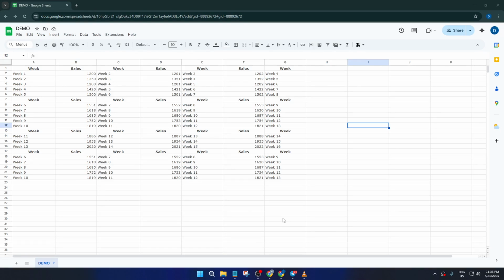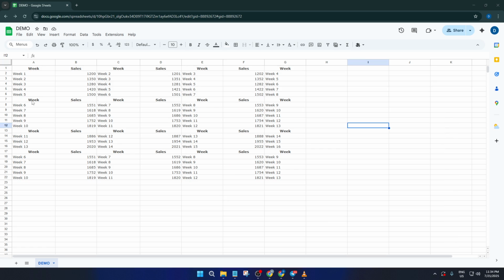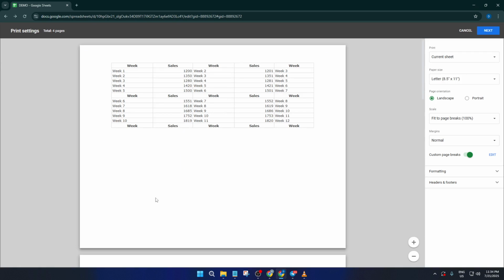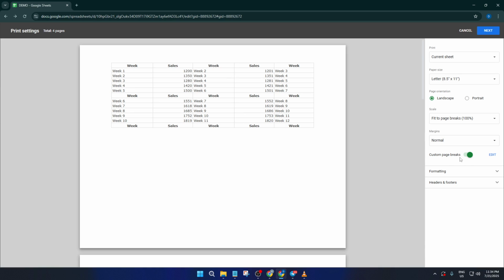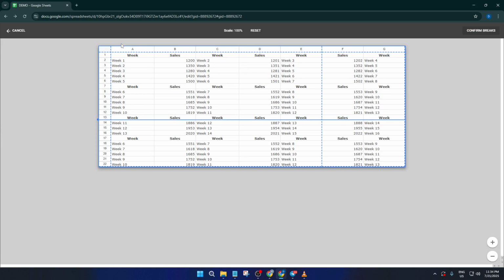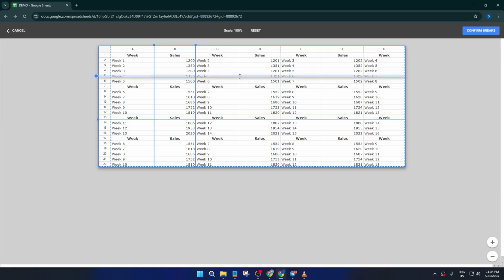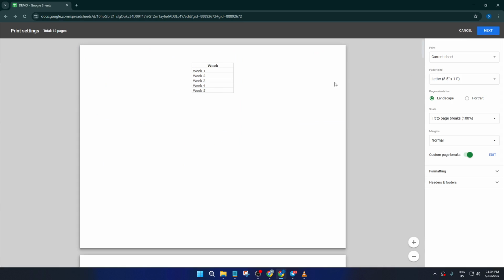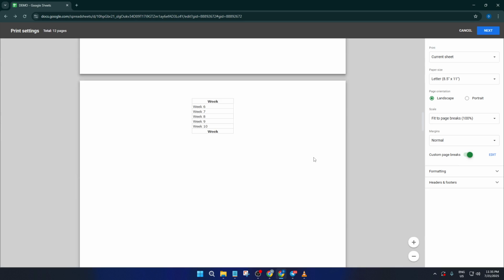How to Create a Custom Page Break in Google Sheets [In 3 minutes]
Want more control over how your Google Sheets data prints? In this tutorial, you'll learn how to create custom page breaks so you can decide exactly where your spreadsheet content is divided across printed pages.

In this video, you'll learn how to:

✅ Open Google Sheets print settings
✅ Add custom page breaks
✅ Move page break lines
✅ Adjust your print layout
✅ Preview pages before printing

To create a custom page break in Google Sheets, open the print settings and choose the option to set custom page breaks. You can then drag the page break lines to control where your rows and columns are split across printed pages.